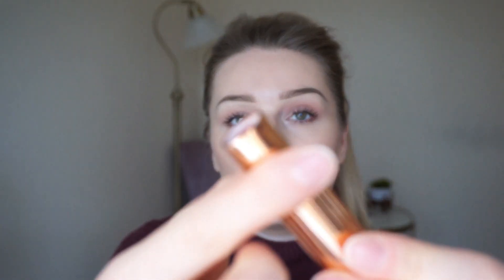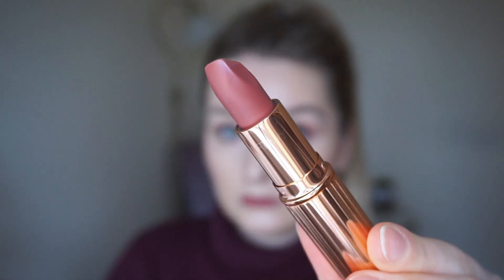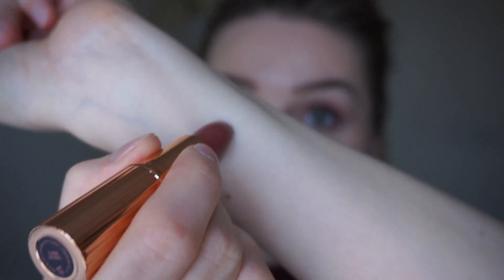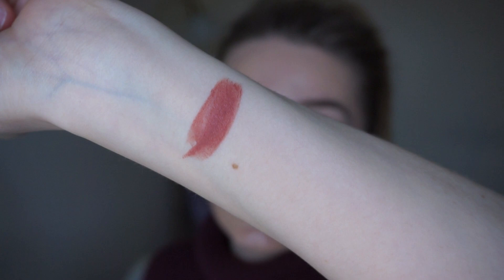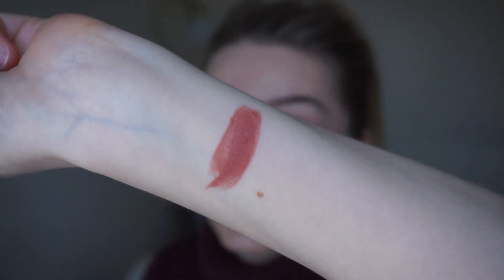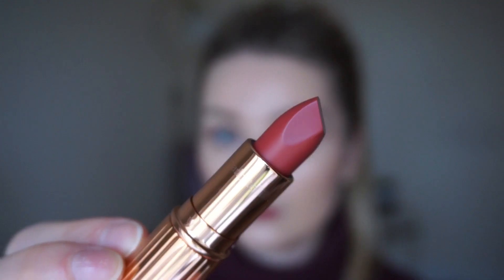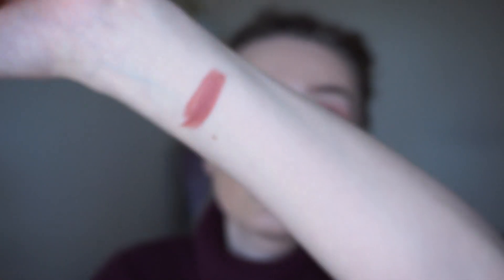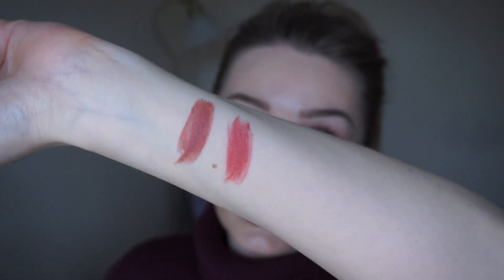*NEW* Charlotte Tilbury Super Model Lipsticks Swatches and Comparisons